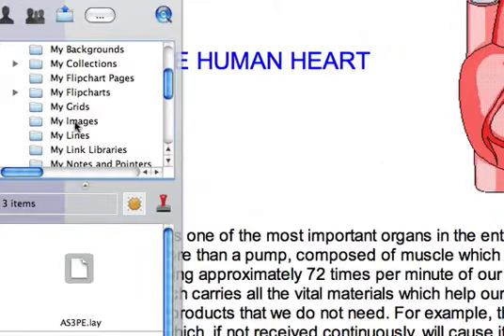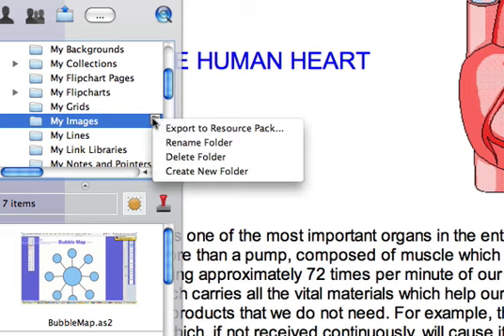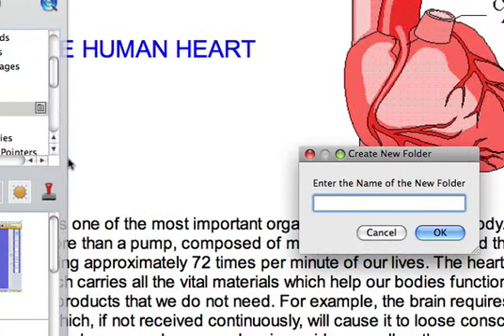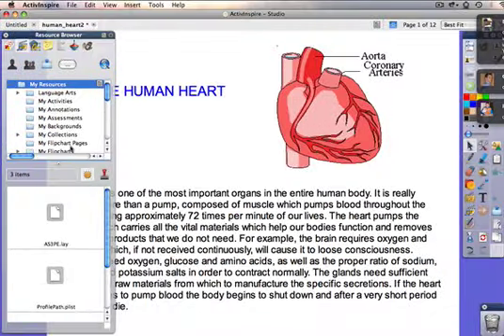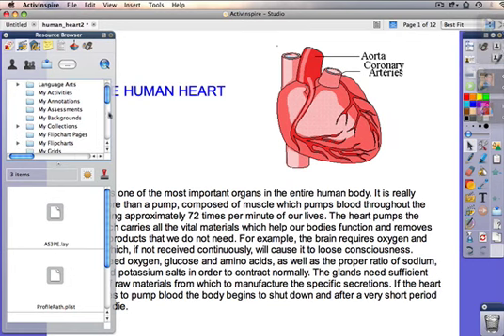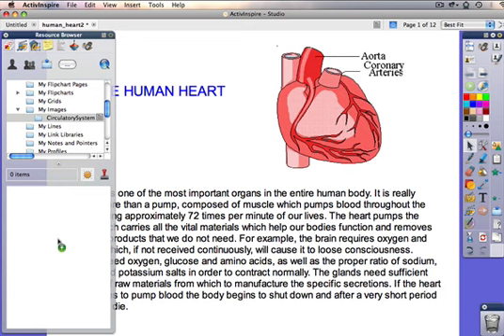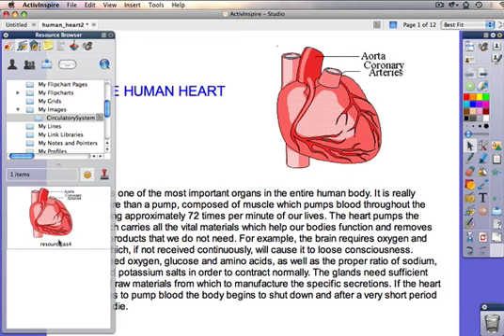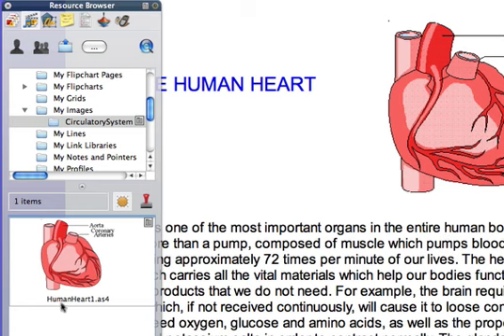AddingAResource.mov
This video tutorial will teach you how to add an object to your Resource Browser to access easily to use in multiple flipcharts.